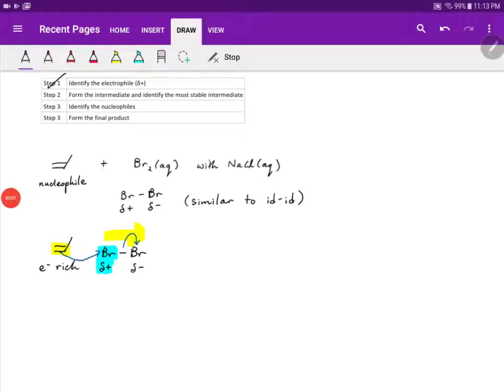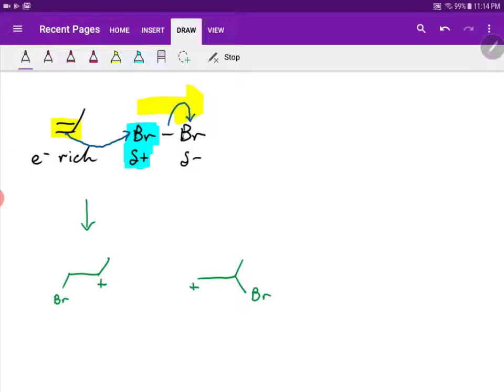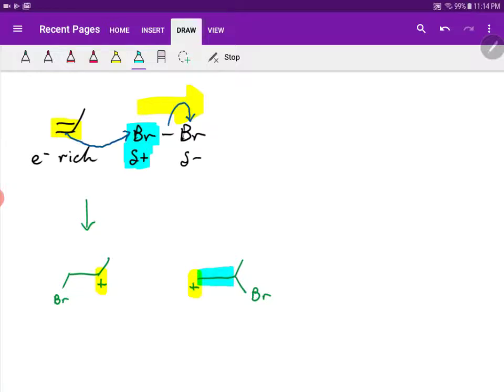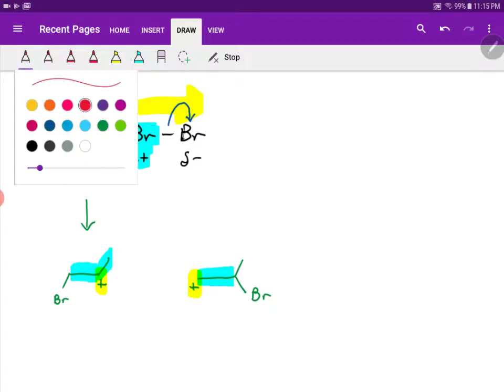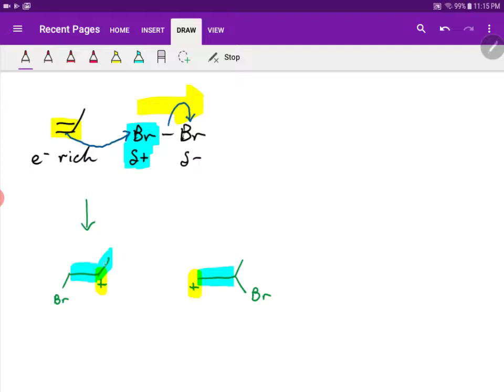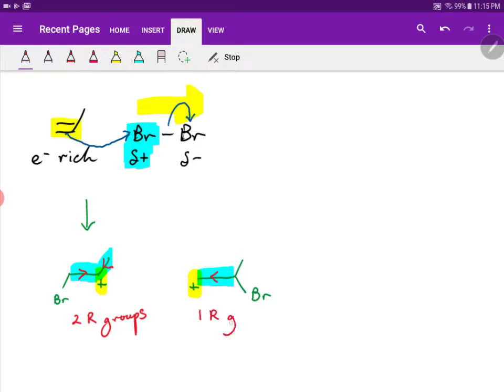Electrophilic addition part 2